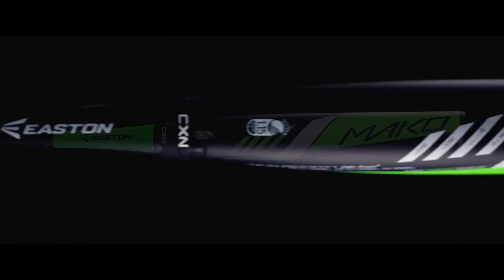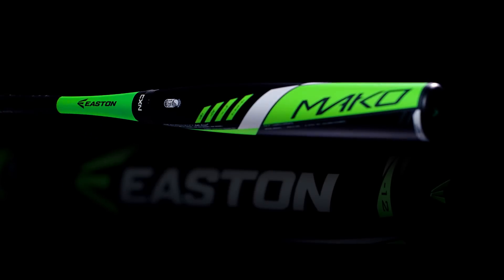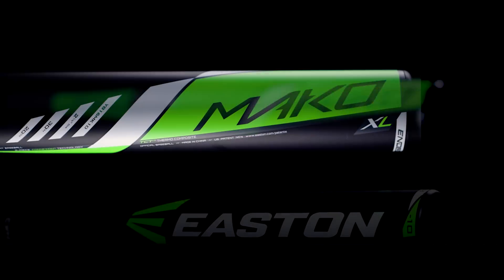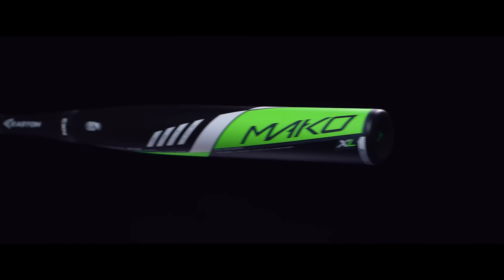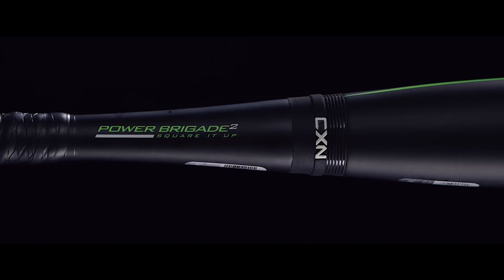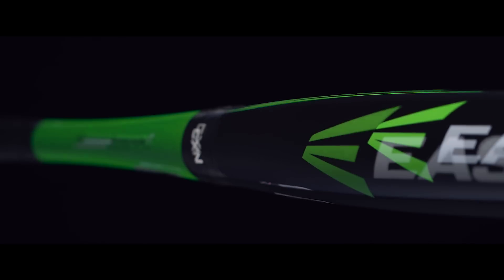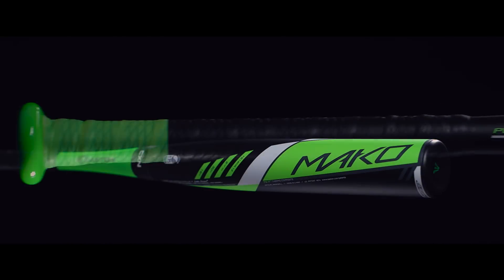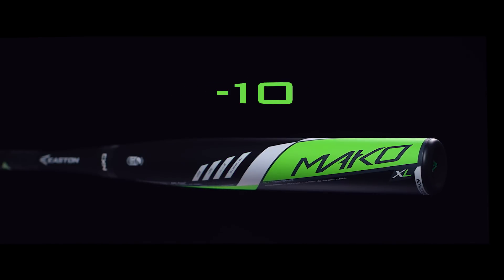Easton - Mako/Mako XL Youth Baseball Bat Tech Video (2016)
The 2016 Youth Mako & Mako XL returns with a massive sweet spot and unmatched bat speed at the plate. These bats will give you more barrel in the zone with the ability to drive the ball from line to line.